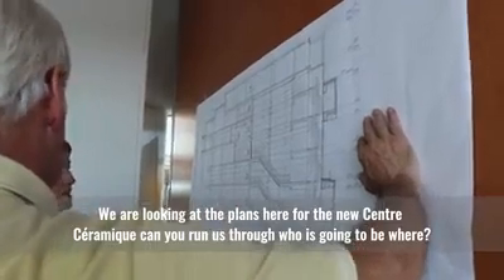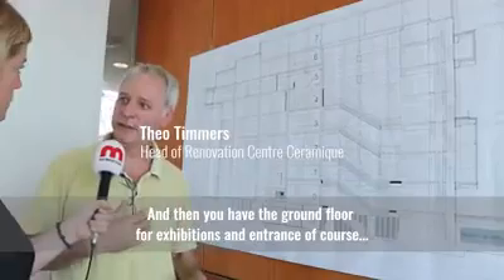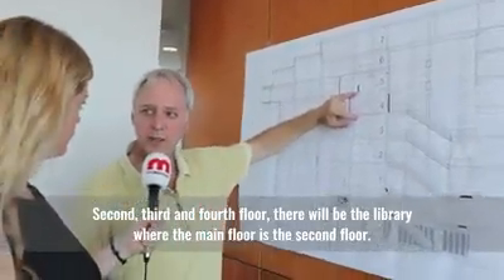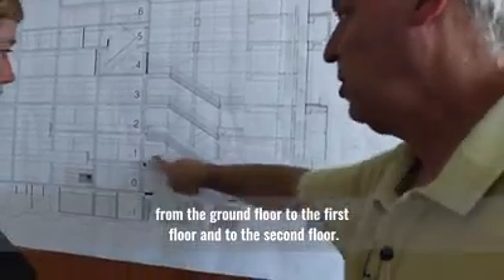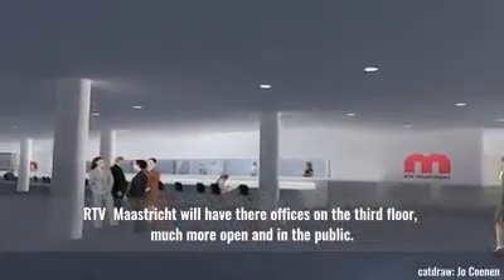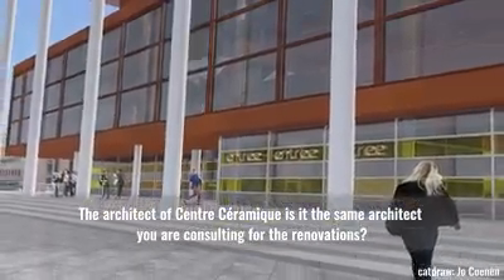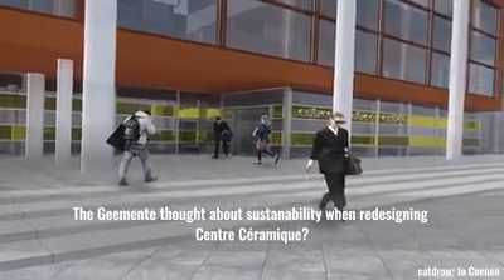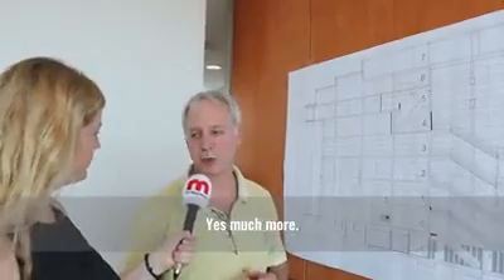Centre Céramique in Maastricht – renovations 2019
Centre Céramique will be undergoing an impressive refurbishment over the next year or so, in fact it's already begun. We wanted to find out what the plans were and what we can expect from the new layout. Kumulus Maastricht Muziekschool will be moving in to Maastricht's cultural hub, Expat Centre Maastricht Region will be heading out, RTV Maastricht will be moving floors, so where exactly will the stadsbieb (city library) be?
We spoke to the man in charge, Theo Timmers to get the details so you know what to expect...